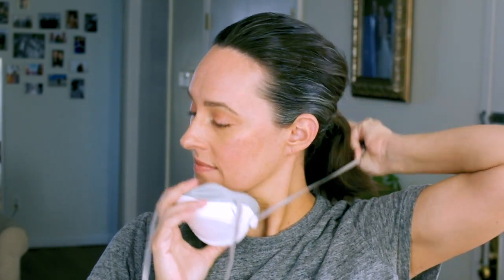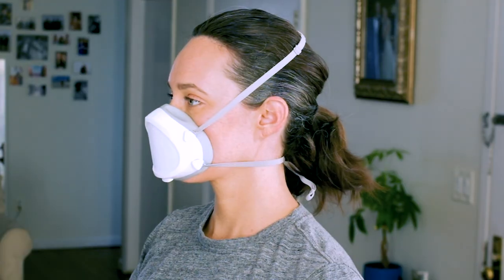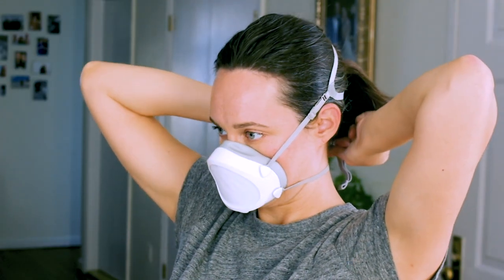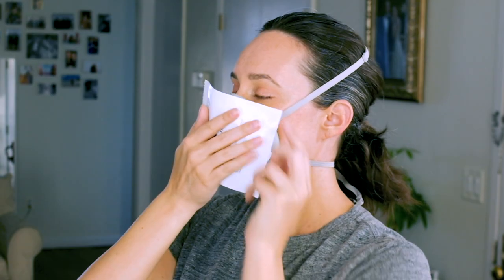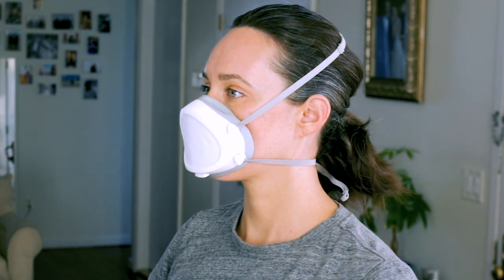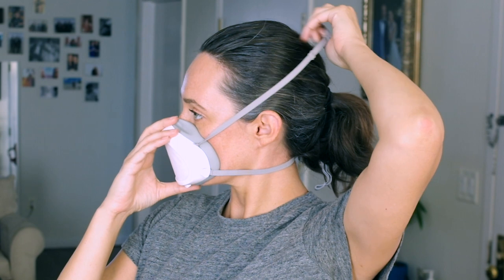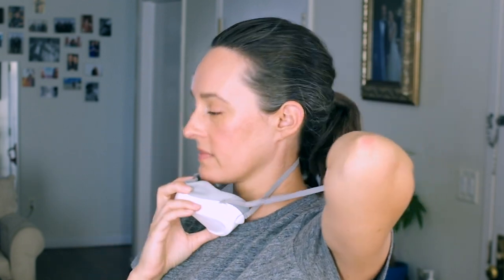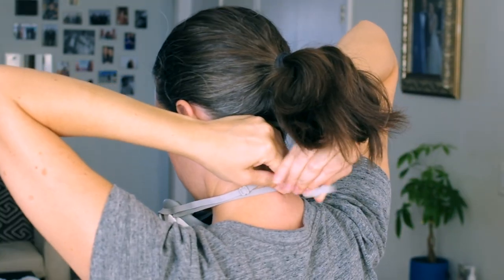Flo Mask Pro - Donning and doffing